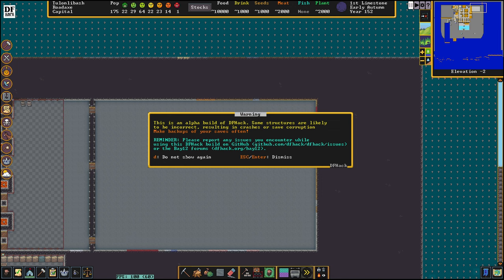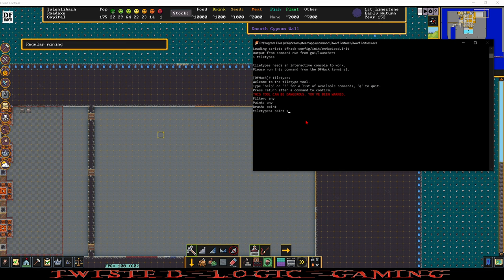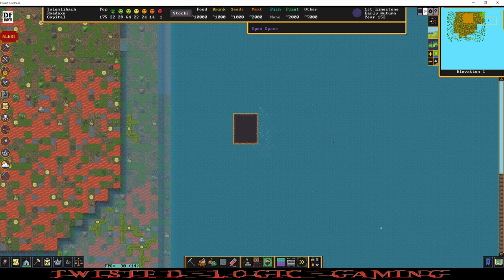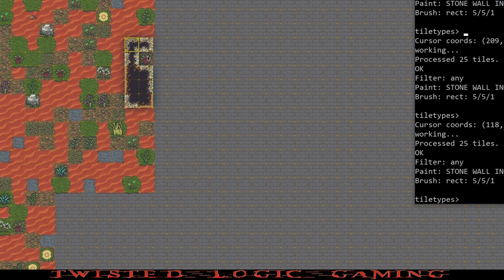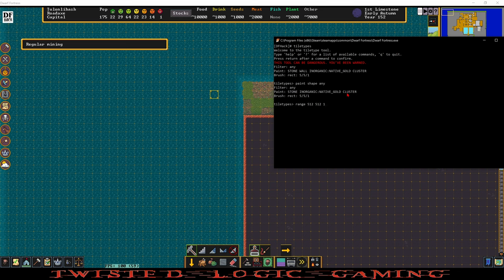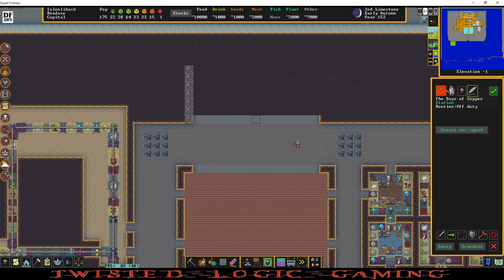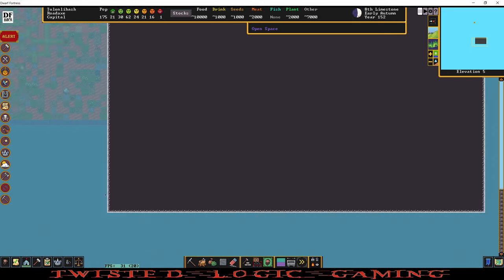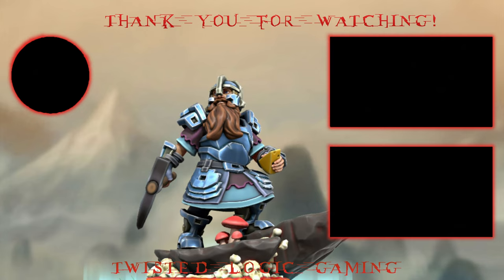DFhack "TileTypes" 🔅 DWARF FORTRESS STEAM 🔅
Using DFHack to Trasmute Tiles in Dwarf Fortress with the tiletypes tool & DFHack.
DFHack Commands in my test fortress.
Cheating in Dwarf Fortress
Color matching stone in Dwarf Fortress
How to place raw stone in Dwarf fortress?
DFHack Commands
DFhack TileTypes
How to change walls into diffrent types of stone in Dwarf Fortress?
"tiletypes"
"filter material any"
"filter paint STONE (marble / olivine ect.)"
"filter shape floor"
"filter shape wall"
"filter shape (FORTIFICATION / FLOOR / WALL / ANY / EMPTY)"
"paint shape (FORTIFICATION / FLOOR / WALL / ANY / EMPTY)"
"run"
"q"

DFHack update
DFHack 50.05-alpha1
INCREASE FPS
DFHack
Dwarf Fortress Tutorial
FPS death
Dwarf Fortress Guide
DWARF FORTRESS STEAM
DWARF FORTRESS .50
DFHack
DF Hack
dwarf fortress premium